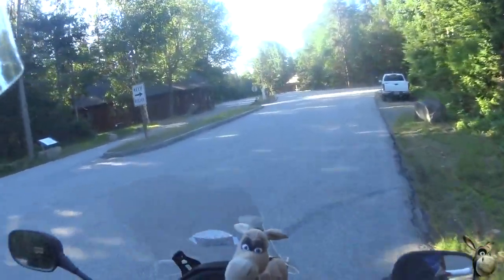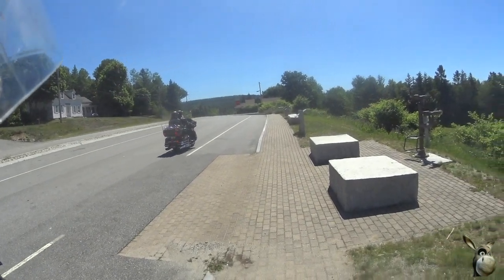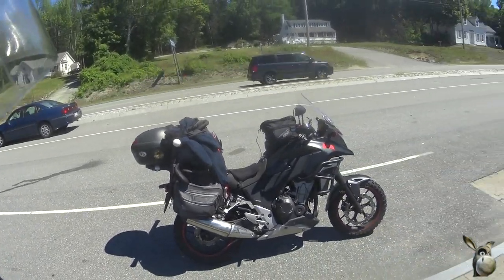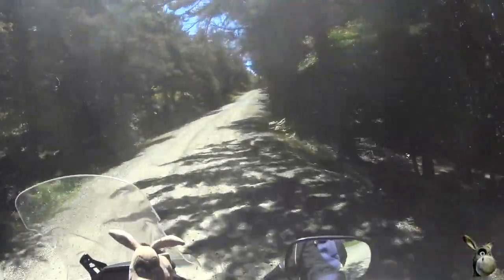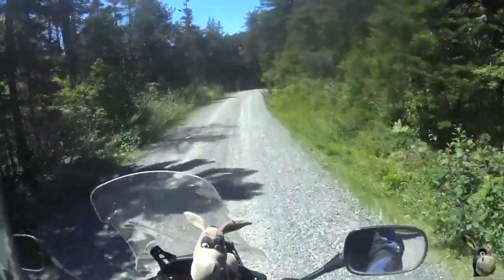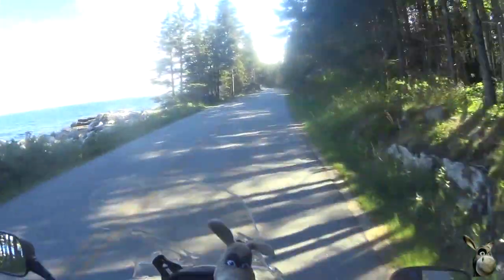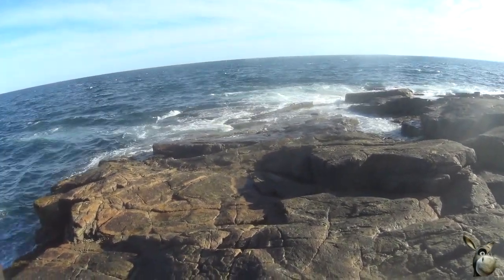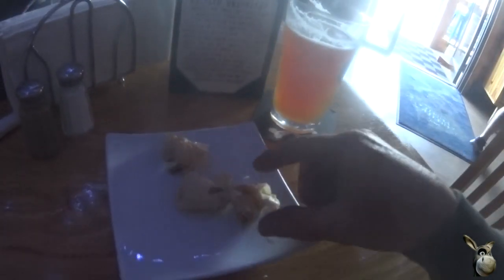The Take It Easy Tour, Day 33! Pickled Wrinkles!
We explore more of Acadia National Park on the east side. There is some great footage of the sea... and  we check out a restaurant  that serves up some unique fare...